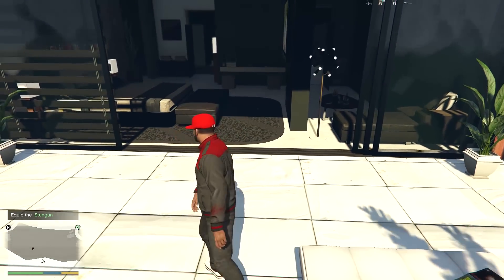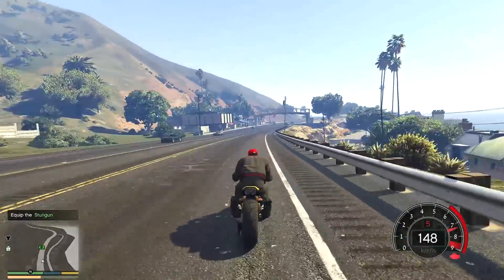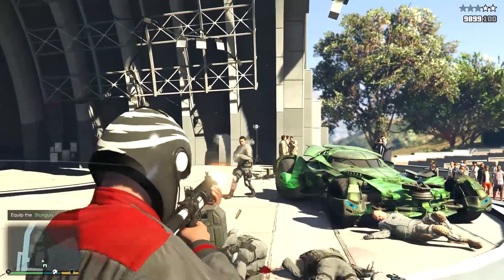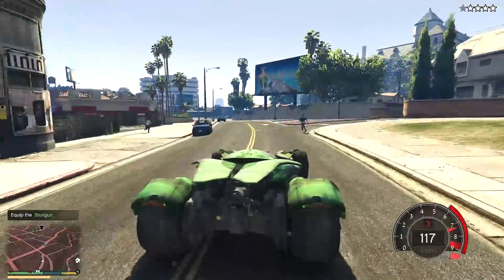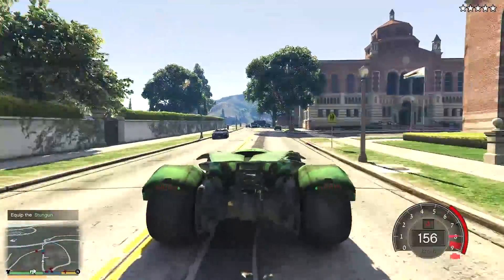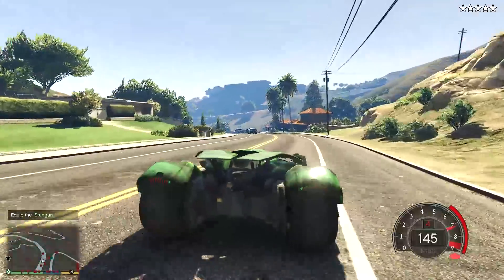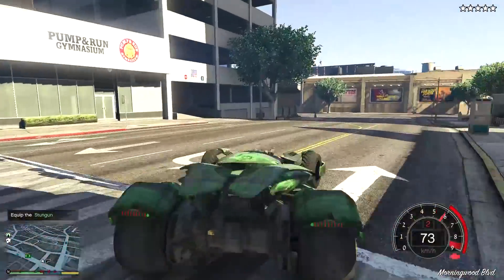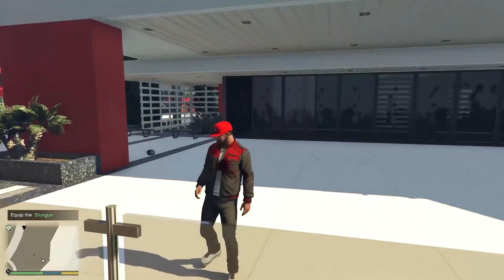GTA 5-STEALING A TOP SECRET MILITARY BATMAN CAR WITH FRANKLIN| GTA 5 REAL LIFE CARS #14 | CREED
RYZEN 5
AMD
ASUS